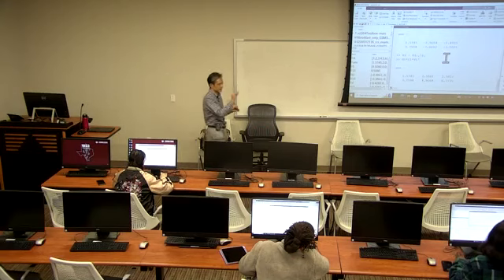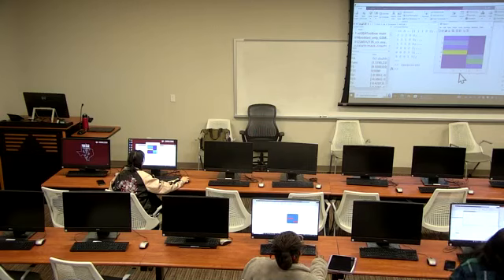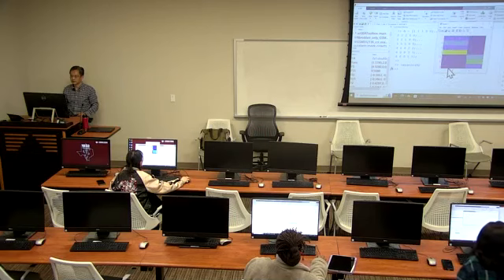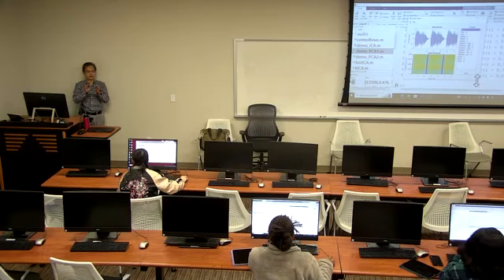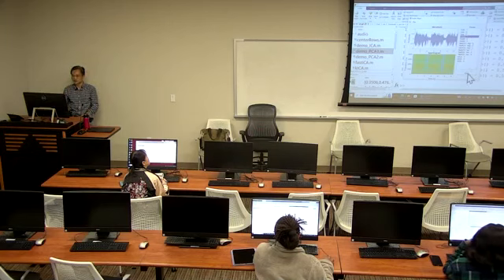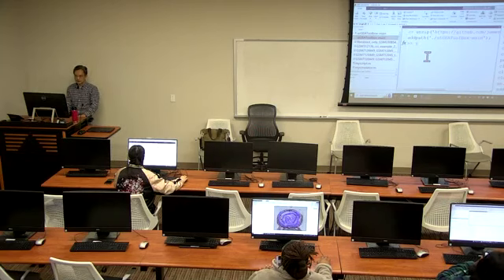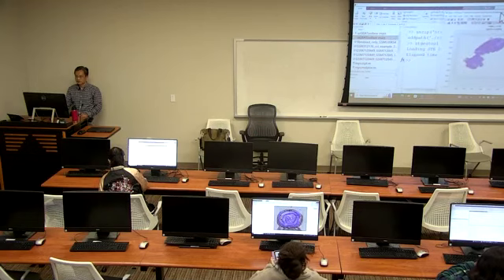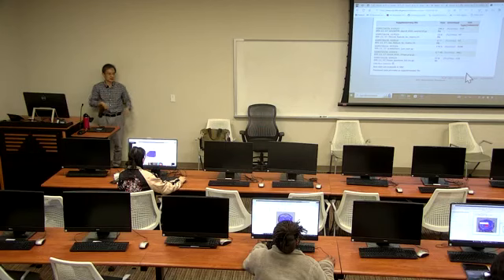VIBS 675 28 Mar 2024 B